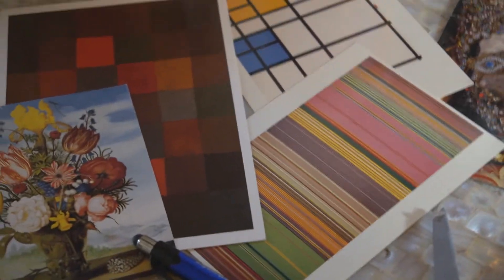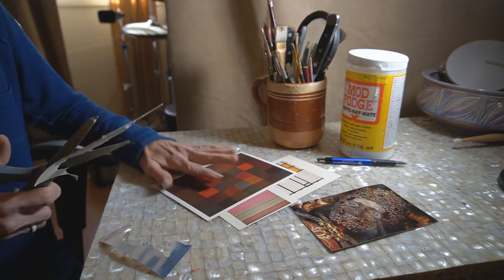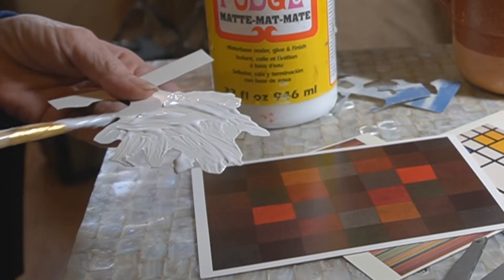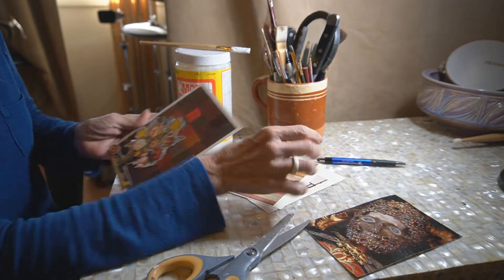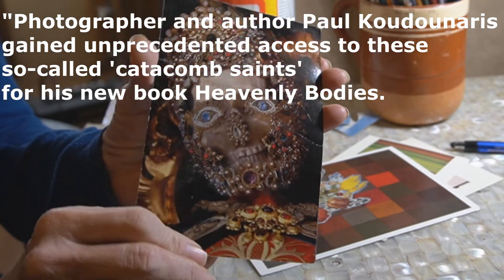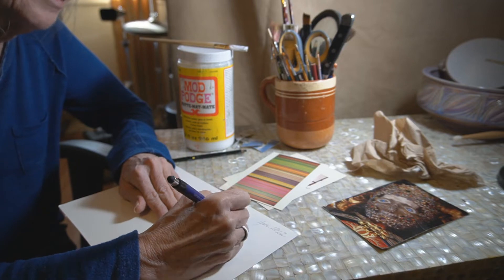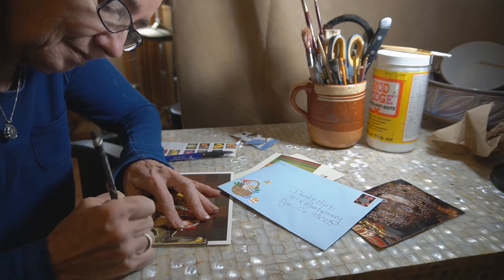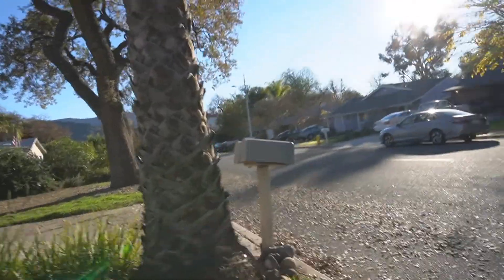Make a Thank You Card Ideas || Mail It To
Make a Thank You Card # Ideas, a little unique and put it in the mail.
My two friends form work sent me a Beautiful Bouquet of flowers and I wanted to tell them thank you. I have been off work due to a broken ankle and a frozen shoulder and they miss me. Using card stock and mod podge it just made sharing a little more thoughtful. I was also reminded while looking for supply's of a time that my youngest daughter and I went to see a incredible author named Paul Koudounaris speak at our local library. I just wanted to share, His book is called  Heavenly Bodies.
Prepare to be amazed writes the Palm Springs Life.
He is a art historian nicknamed 'Indiana Bones' and he unearthed a haunting collection of jewel-encrusted skeletons which were hidden in churches in Europe up to 400 years ago." "Photographer and author Paul Koudounaris gained unprecedented access to these so-called 'catacomb saints' for his new book Heavenly Bodies.